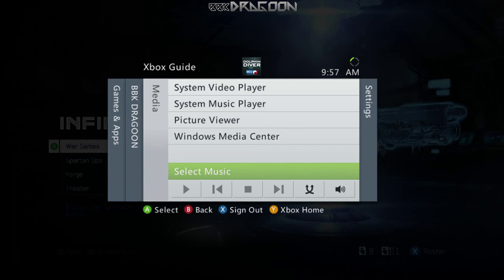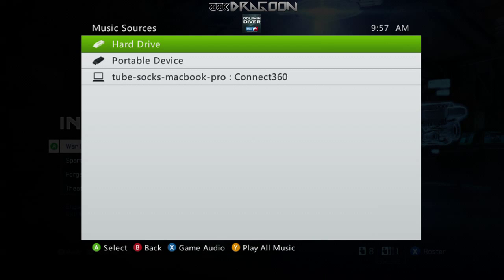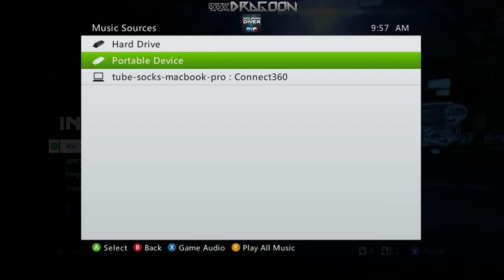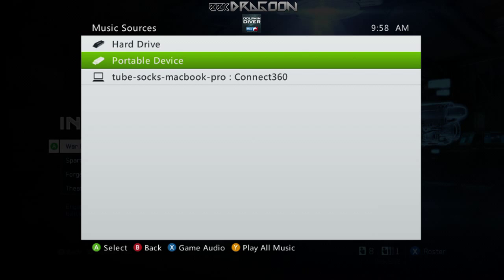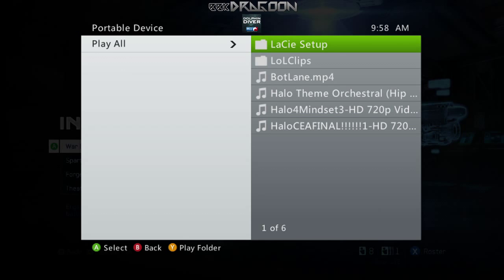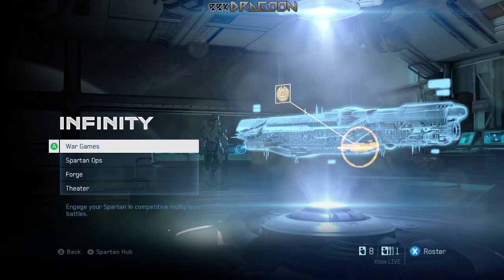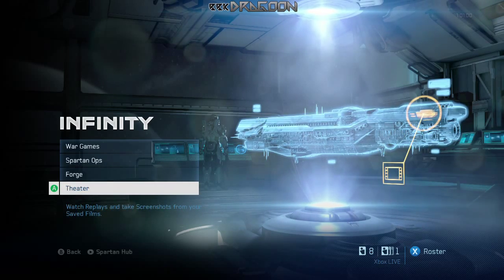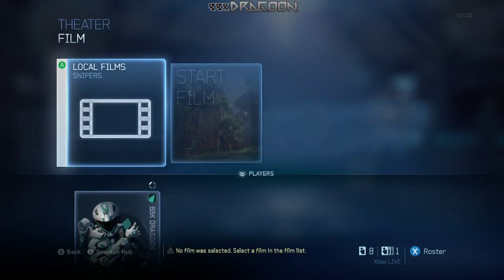Halo 4 How To Disable Menu Music | Very Helpful! (Especially for Streamers and Youtubers)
This workaround is very useful to bypass the annoying in game multiplayer music. It allows for the player to hear footsteps far better during the last minute of the game when the outro music starts jamming.
1) Must have harddrive, ipod, or mp3
2) Hit the guide button, go over to the music tab
3) Select the song of your choice, and hit play
4) Make sure shuffle is selected so the song will repeat
5) Turn the song audio all the way down and TaDA! No more menu music and in game sound.

I hope that helps, I know for streamers and for youtubers it is extremely useful. Please share this tip around so more folks can enjoy their own music whilst playing or at least focus on the footstep noises within the game.